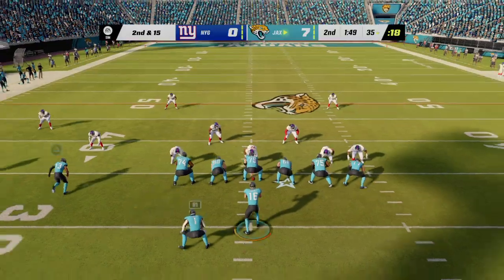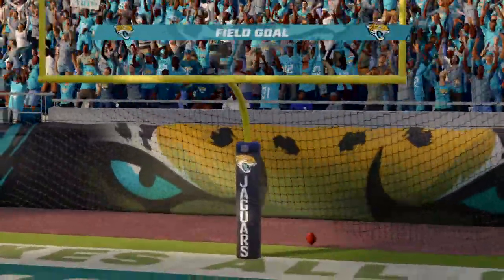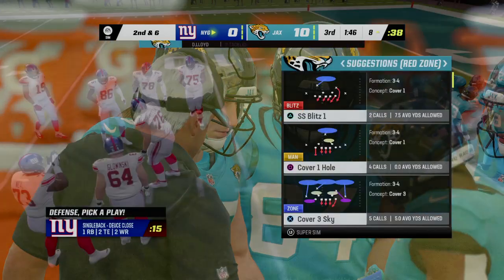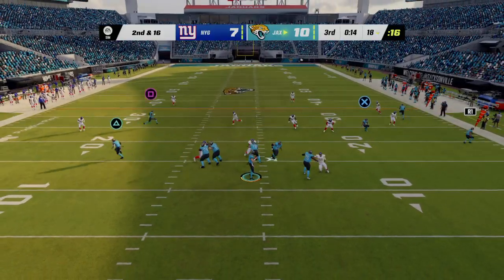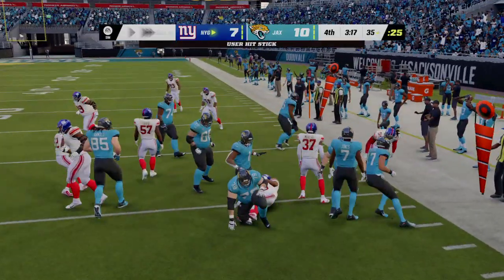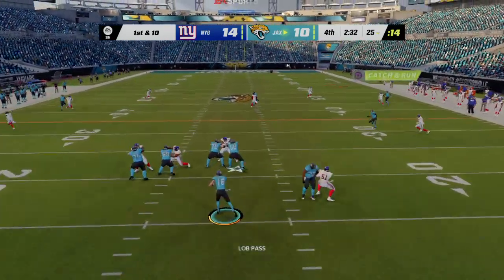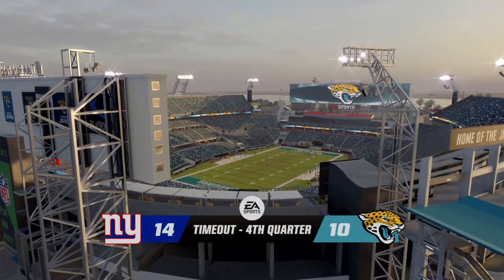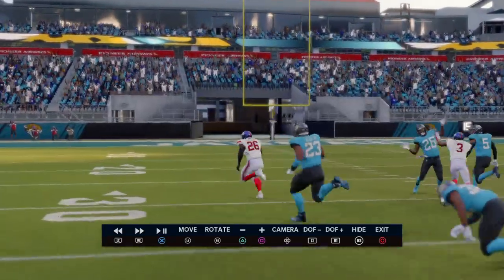Madden NFL 23_20230730213600